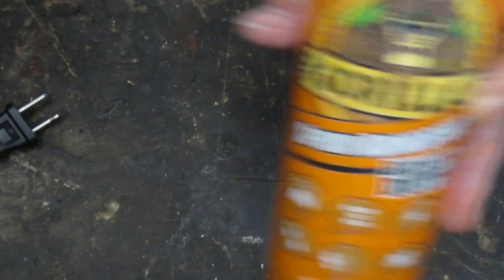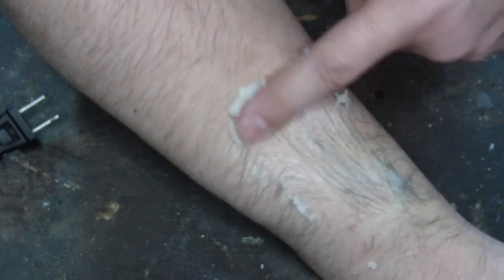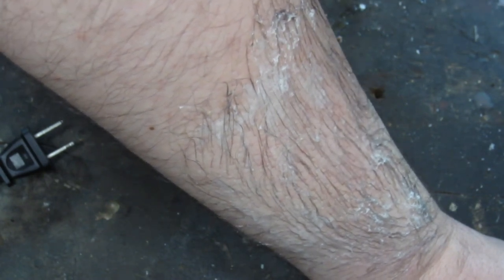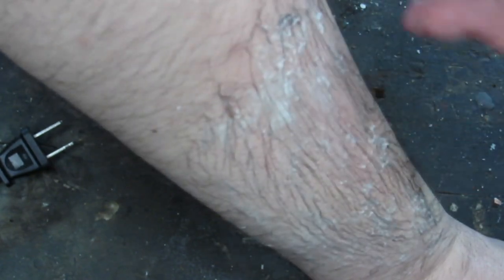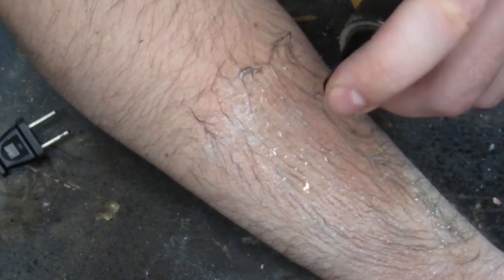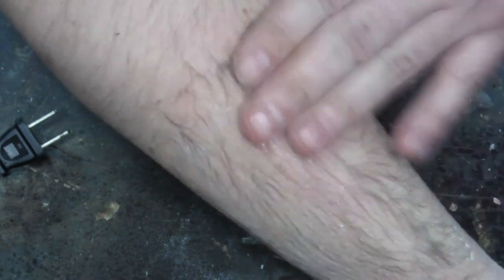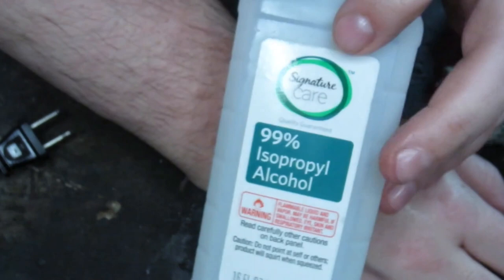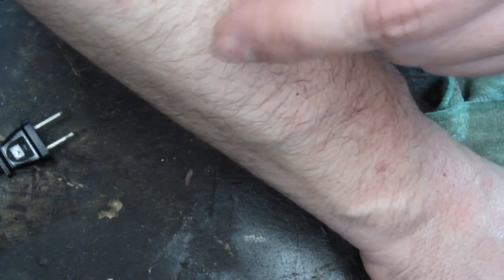How To Use Goo Gone To Remove Gorilla Glue In Hair And On Skin | Dark Nook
In this video I show you how to easily get Gorilla Glue Spray Adhesive off skin and out of hair, using Goo Gone.  Goo Gone vs. Gorilla Glue.  Goo Gone is an adhesive remover.  It will easily remove gorilla glue from hair, and get gorilla glue off skin by breaking down the adhesive bond. I make a lot of DIY crafts and props that use gorilla glue.  I get it on my skin from time to time and goo gone always works to remove gorilla glue.

If you get gorilla glue in hair, this will get it out in minutes.

I hope you enjoy this Dark Nook DIY Crafts VIdeo.

💀 𝐖𝐄𝐋𝐂𝐎𝐌𝐄 𝐓𝐇𝐄 𝐃𝐀𝐑𝐊 𝐍𝐎𝐎𝐊 💀

I’m a sculptor and maker. I love Halloween, horror, monsters and all things creepy. I grew up on Texas Chainsaw Massacre, Friday The 13th, Nightmare On Elm St. and all things Tom Savini or zombie related.

Now I make custom latex masks, crafts, candles, assorted props for cosplayers and haunted attractions. I also make sculpted figures, toys, and other less than horrifying stuff. Plus I do leather work and leather craft things like horror wallets and purses. If you like horror movies and scary stories, you’ll find something fun and entertaining in The Dark Nook, that you’ll enjoy.

🔴 Yes, I do sell my work though my etsy shop.

🔴 Also you can check out pictures of many projects I did not make videos of, on my pinterest